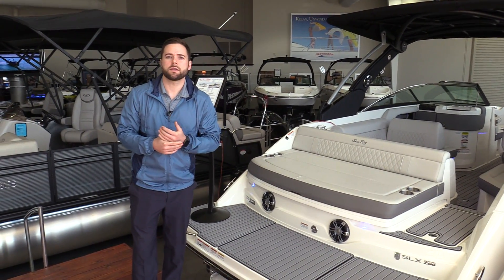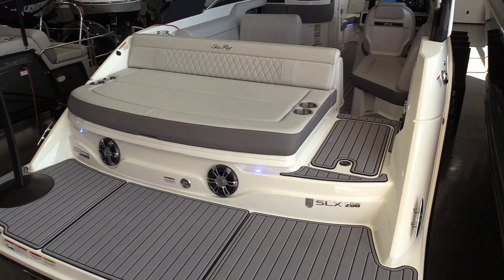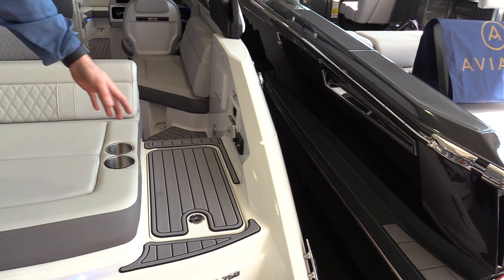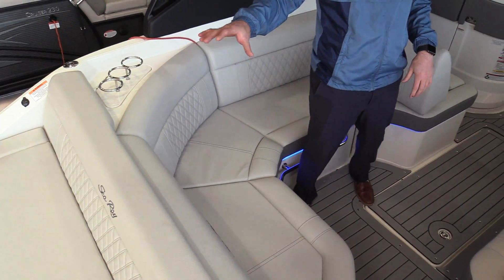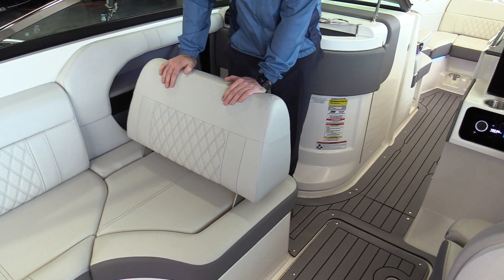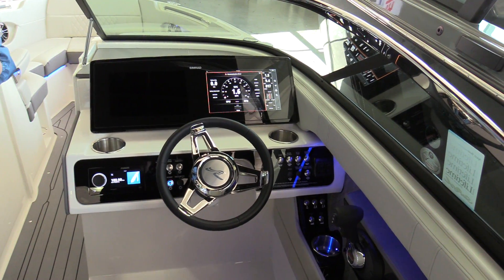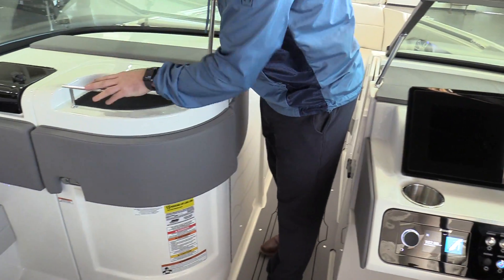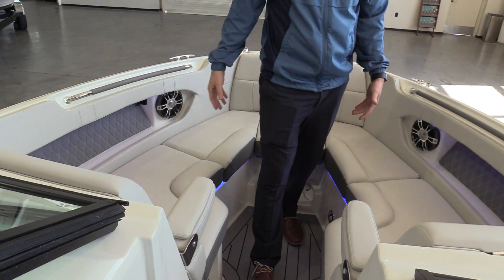Brand New 2020 250 SLX With 350 HP and Power Tower For Sale at MarineMax Dallas. Stock #161352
This boat is LOADED!
It is white sides with a Silver Metallic Gel Stripe and Stone interior.
Powered by a MerCruiser 6.2 350 HP engine with Bravo III outrdrive, it also features the following options:
Power Articulating Tower w/Bimini
Port Side Converatible Passenger Seat
Full Mooring Cover
Blue LED Lighting Package
Dual 12" Simrad Displays in Dash
Premier Stereo Upgrade with Amps and Subwoofer
Hydraulic Trim Tabs
Premium PTM Ski Mirror
Head Interior Upgrade W/ Vacuflush Head
Automated Submersible Swim Platform
Pressure Water System
Seadek on Swim Platform
Seadek (Snap In) in Cockpit & Bow
On Board Battery Charger
Flag Pole W/Base and US Flag
Fender Clips
Windlass with Stainless Steel Anchor
Fire Suppression System
Bow Washdown

Trades welcome, financing available W.A.C.
Drive before you sign!